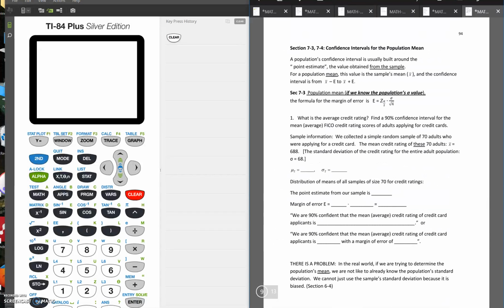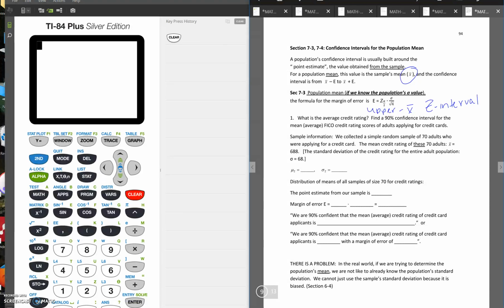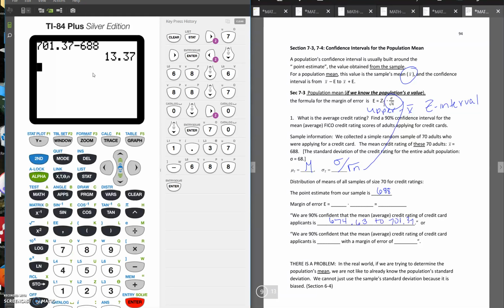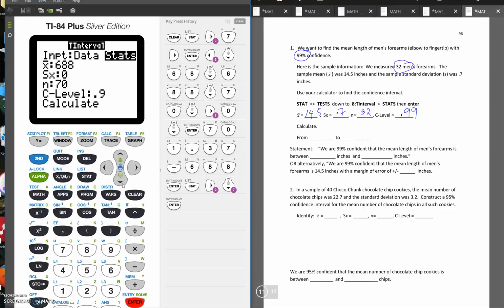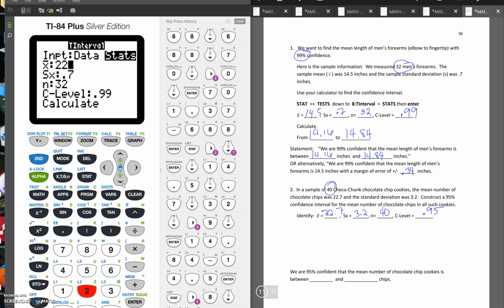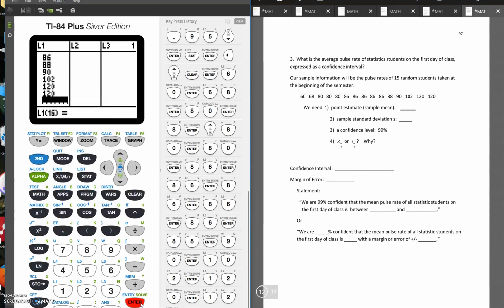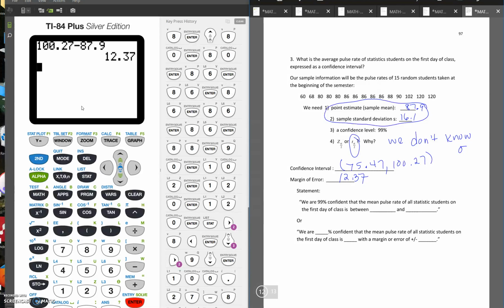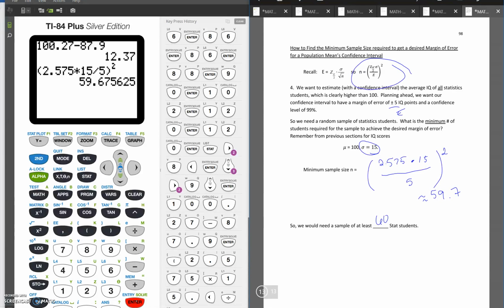confidence intervals means